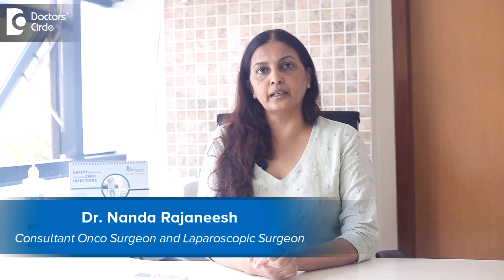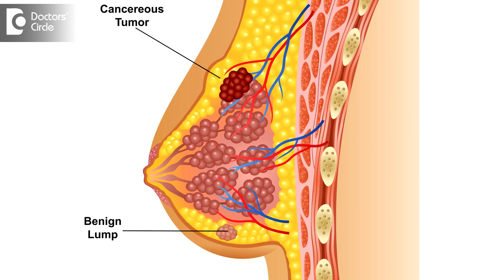Breast Lumps:Cancerous vs Non-Cancerous |Are all lumps dangerous?-Dr.Nanda Rajneesh| Doctors' Circle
When any woman manifests with a lump in the breast, first thing  we  have to think is  whether  it is cancer.  But  we know  that  out of    10  lumps  only  one is   cancerous  and other   9  lumps  in the breast are non cancerous three are certain clinical conditions where  we know  it is  a  cancerous  lump. Infiltration to the skin,  and peau d'orange we  call it, large  lumps,  retraction of  the nipple, bloody discharge from the nipples. All this results   we know it can be a cancerous lump. Most often   cancerous lumps can be stony hard except in mucinous adenocarcinomas  of the breast. In other  conditions most of then they are stony hard  and they are  not mobile. Whereas in   benign breast lumps they are freely mobile  all over the breast and they are  multiple lumps all over the breast and they vary in size and shape.  So we have to evaluate these  lesions by doing  scans, mammograms and do biopsy. Most important is to  do a TRU CUT biopsy because  benign  lumps  can be  fibroadenomas, it could be phyllodes tumor. Phyllodes tumor,  always whatever is the  size we have  to remove it , whereas in fibroadenomas and  we operate  them  when they are  more than  3 cms in  size. So TRU CUT biopsy  is going  to help us   further with the  treatment.